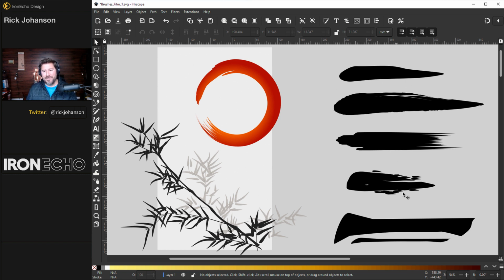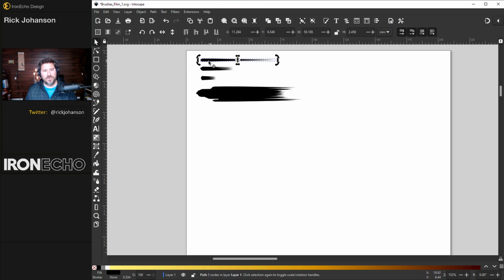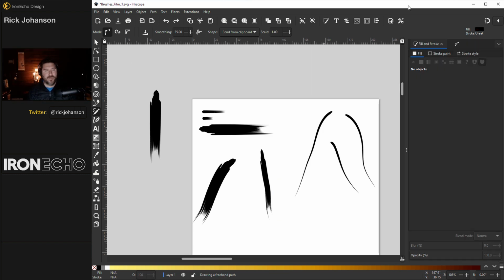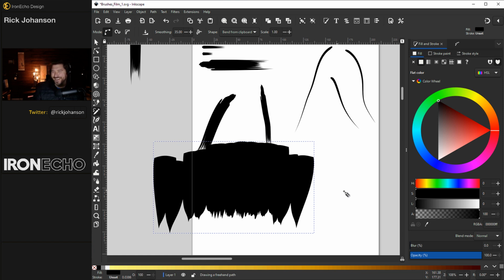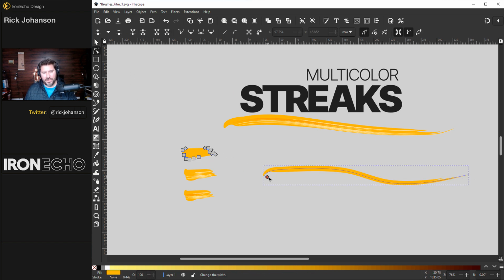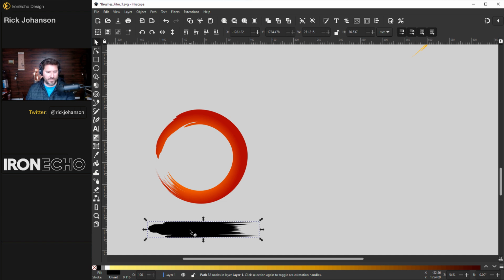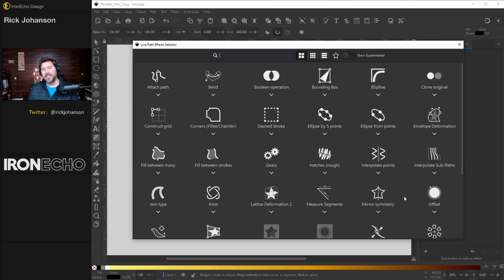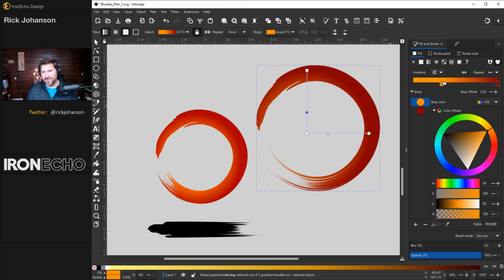Inkscape Custom Brushes: How to Make and Use Brush Sets Tutorial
Inkscape 1.2 quick demonstration showing you how to create your own custom brushes and brush sets, answering a question about Procreate from the comments. Follow along with Rick Johanson as he rushes through the tutorial so he could catch a flight. Bamboo artwork inspired by traditional Japanese paintings.

Open to collaborating with brands who help people expand their creativity and live their best life.